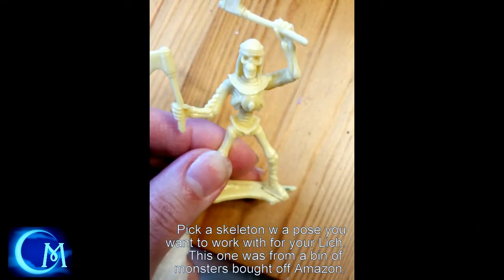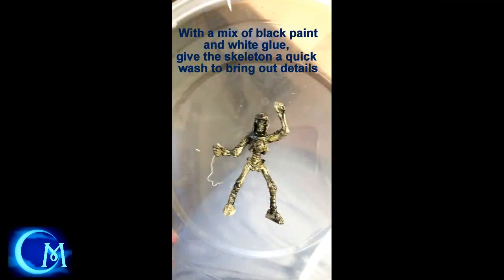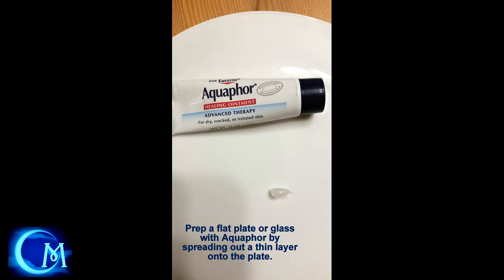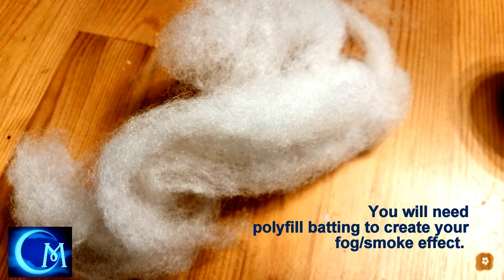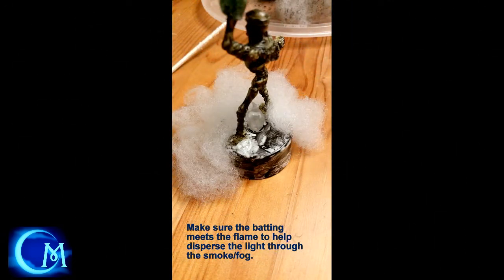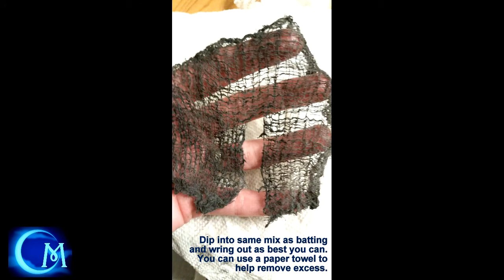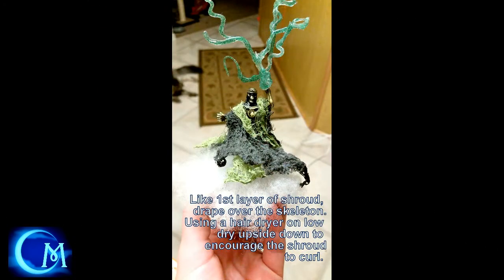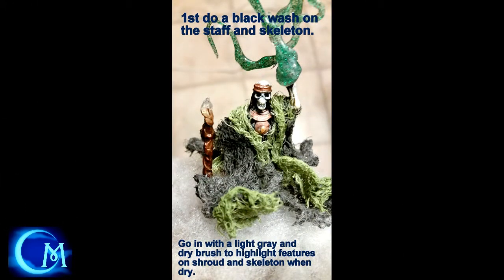Kitbash a Miniature Skeleton in to a Lich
Need a lich? Here's a DIY one for you with a magical light feature to go with it. Created from items that you will most likely have on hand too!

Supplies:
Cheese cloth, skeleton mini, led votive/tea candle, hot glue gun,  hot glue sticks both clear and glitter, Aquafor, flat glass plate/dish, nippers, scissors, white glue, black paint, moss green paint, metallic red paint, bone paint, batting/Polyfil,  sandwich skewer or tooth pick,  hair dryer to speed up dry time, paper towels.

You can also check out the toy section in stores for a similar item. Keep in mind not to true scale but work for larger sized monsters.

Intro and Outro Music:
"Hawthor"- Ancient Egyptian Music